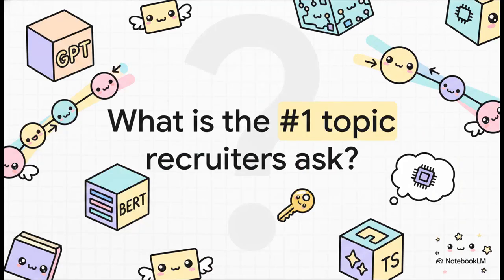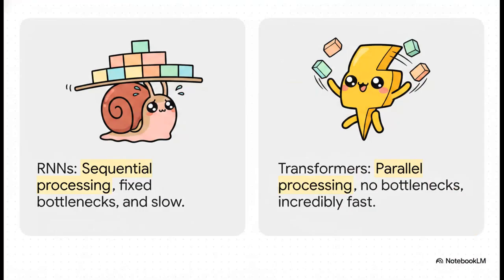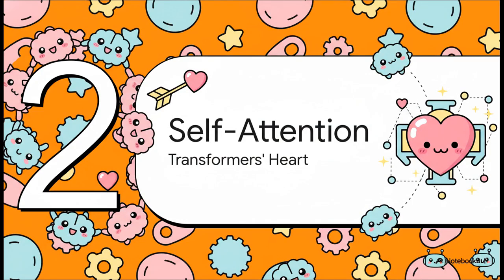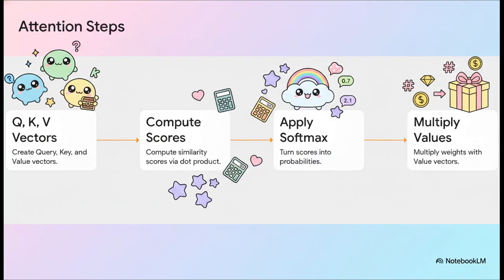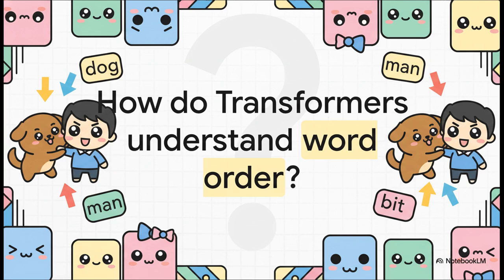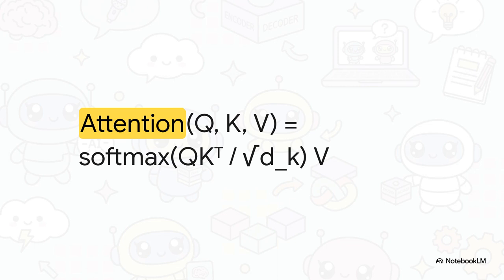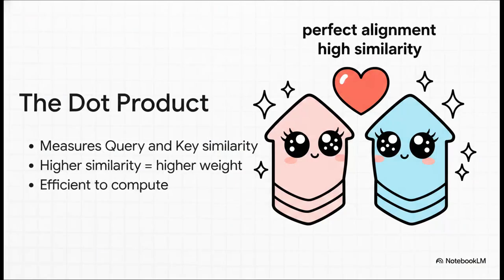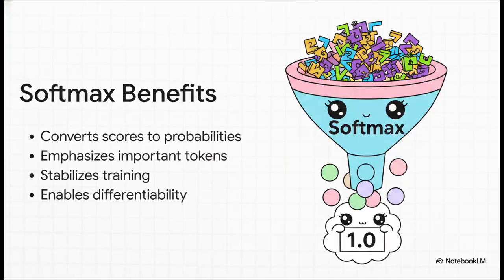Transformer Architecture Explained: Self-Attention & How GPT Works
The sudden leap in Artificial Intelligence—especially with models like GPT—comes down to one breakthrough: the Transformer architecture.

In this video, we break down how Transformers revolutionized AI by replacing traditional sequence models and enabling modern Large Language Models (LLMs).

🚀 What you’ll learn:

🔹 Why RNNs & LSTMs struggled
Understand the limitations of sequential processing and long-term dependencies—and why older models hit a wall.

🔹 How Transformers changed everything
Discover how parallel processing made training faster and more efficient.

🔹 Self-Attention explained simply
Learn how models focus on the most relevant words using Query (Q), Key (K), and Value (V).

🔹 Multi-Head Attention
See how multiple attention heads act like different “experts” analyzing language simultaneously.

🔹 The math behind attention
We break down Scaled Dot-Product Attention and Softmax in an intuitive way.

🔹 Positional Encoding
Understand how Transformers capture word order without sequential processing.

🔹 Why Transformers scale so well
Learn why this architecture powers today’s most advanced AI systems.